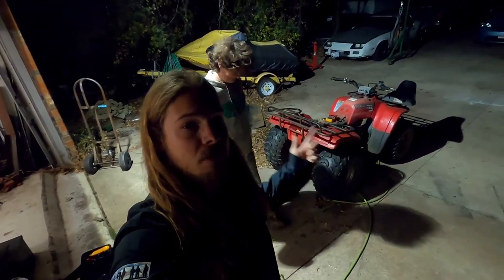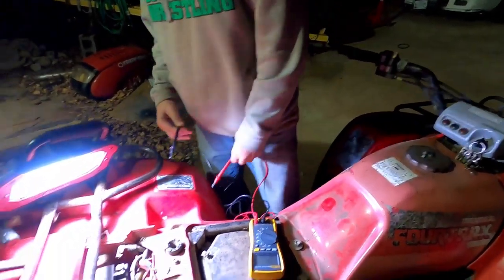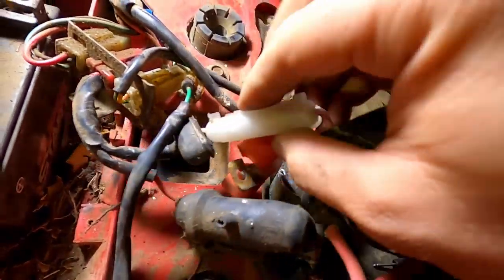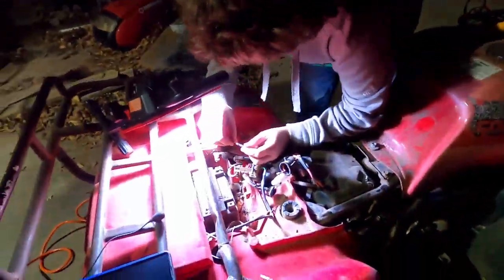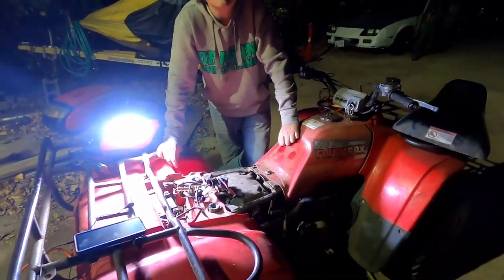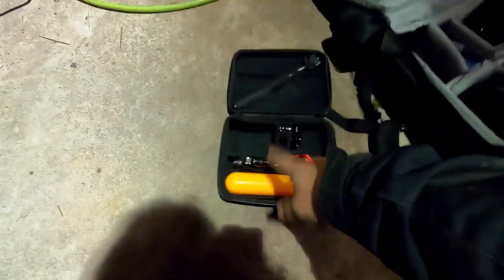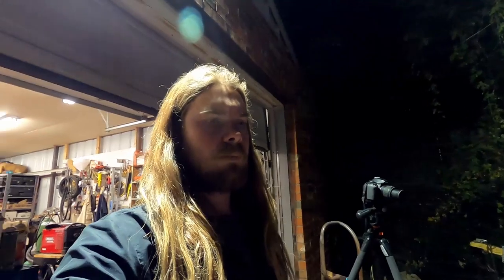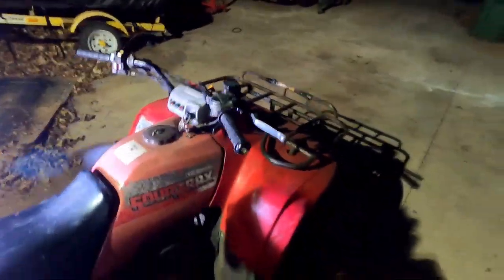John and Luke play with electricity... kinda.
After playing around on an old four-wheeler for a few hours, John decides to try to teach his little brother the basics of electrical troubleshooting... Whether Luke learned anything is anyone's guess, but its pretty funny to see him try.